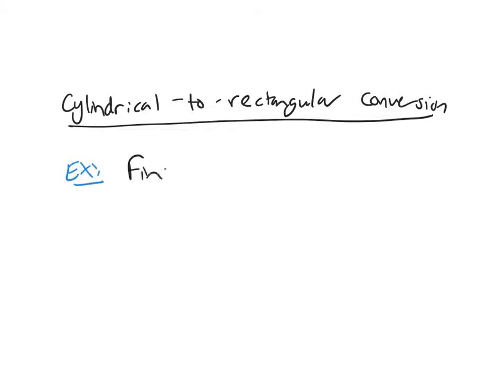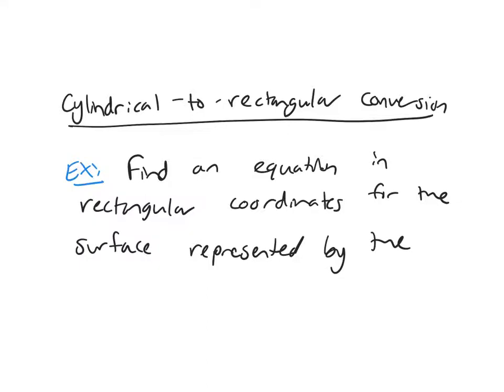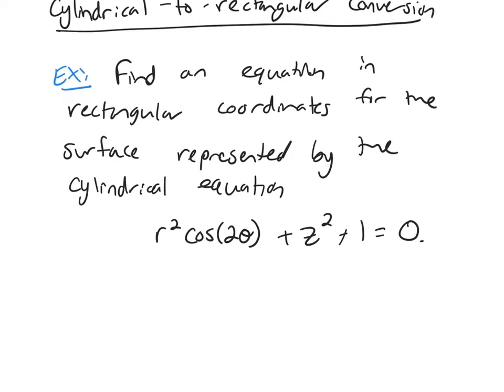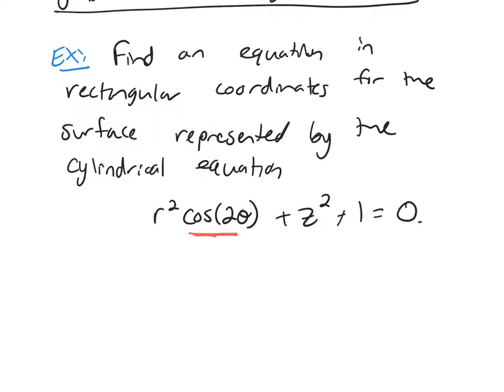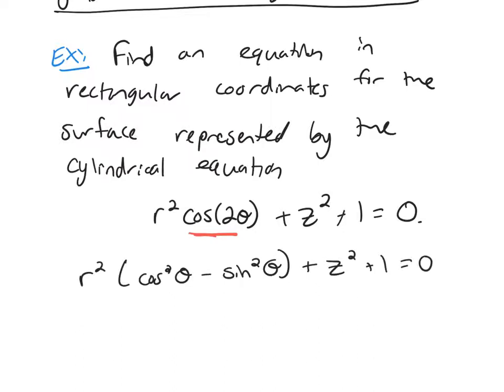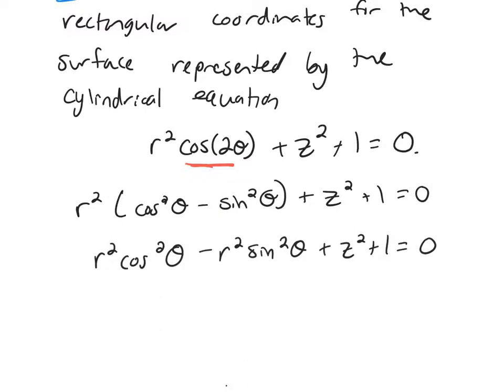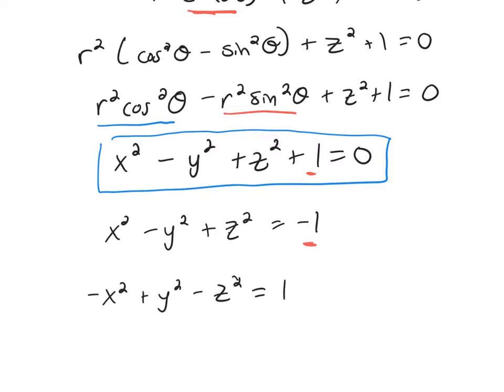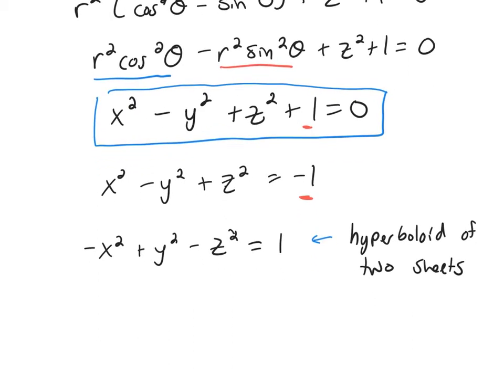Converting Equations for Cylindrical Part 2